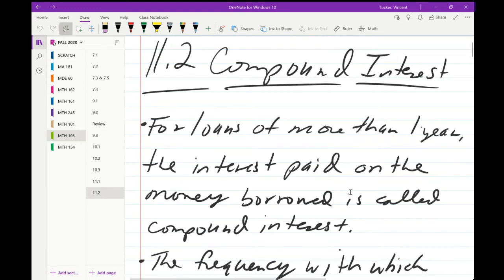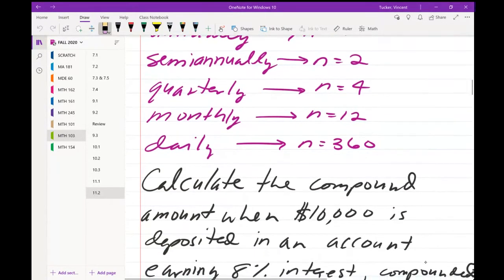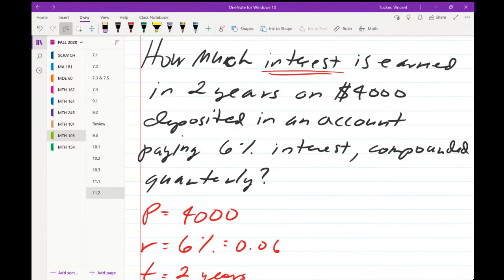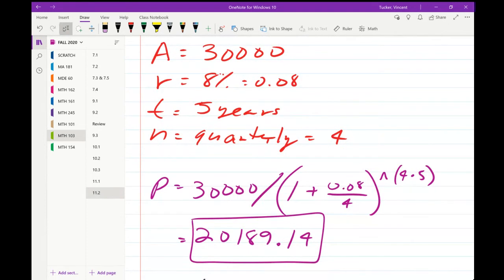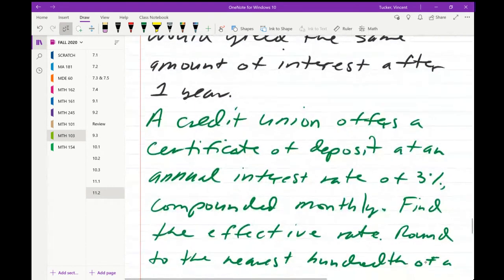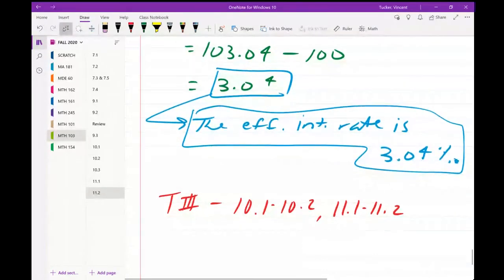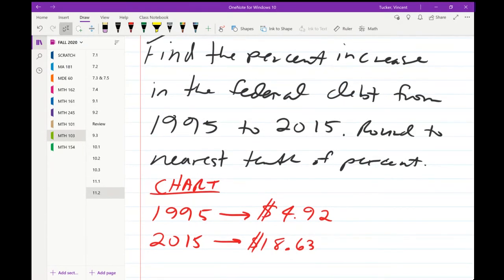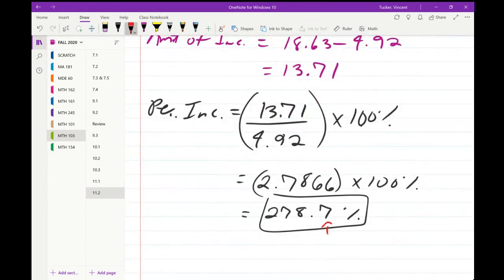Contemporary Mathematics (02) ~ 8:00 Class Lecture ~ 10/6/20